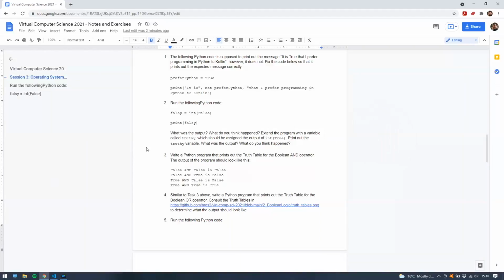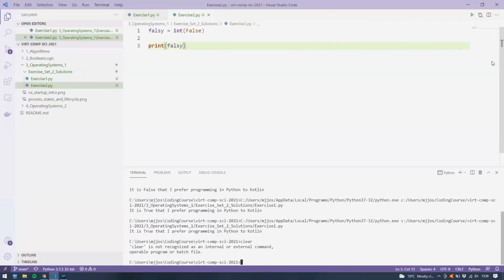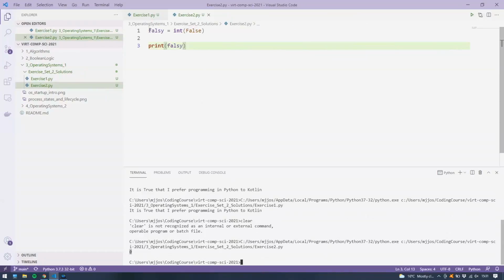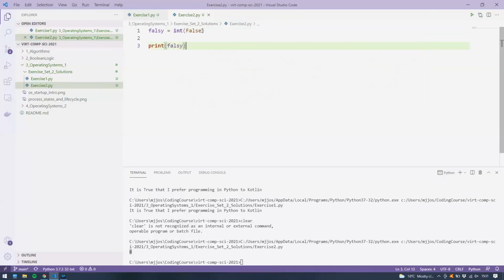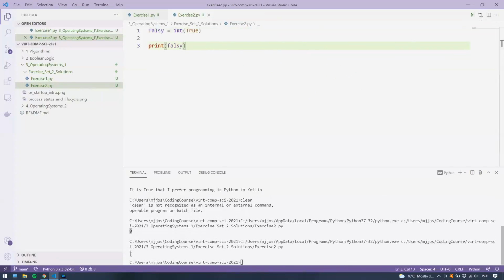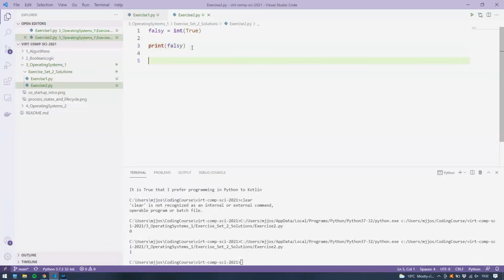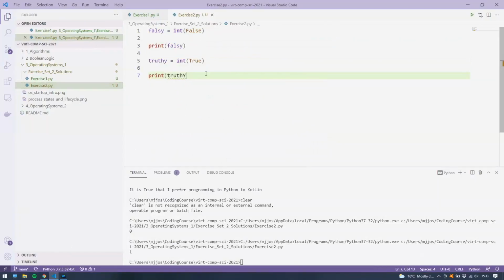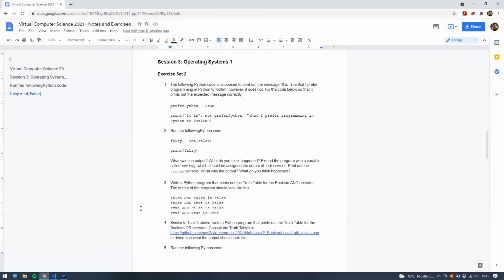Exercise Set 2, Task 2 Solution - Virtual Computer Science 2021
The task is: Run the followingPython code:

falsy = int(False)

print(falsy)

What was the output? What do you think happened? Extend the program with a variable called truthy, which should be assigned the output of int(True). Print out the truthy variable. What was the output? What do you think happened?